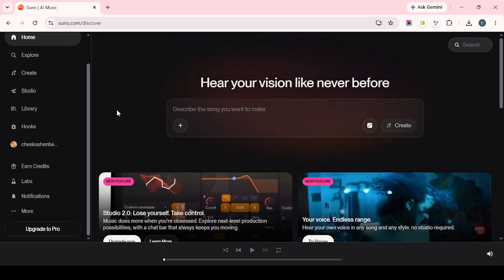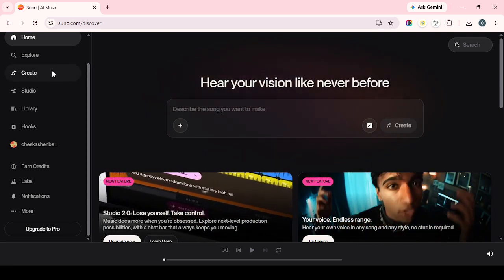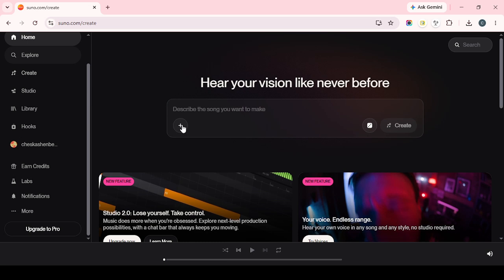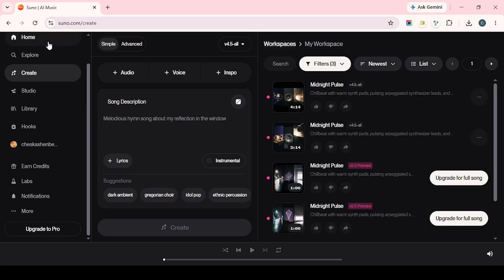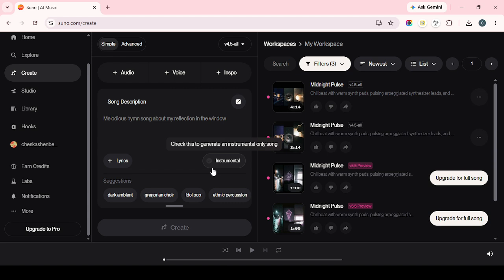How To Suno AI How To Turn Your Voice Into A Song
Step-by-step guide on taking a simple voice recording or humming sample and turning it into a fully arranged, multi-instrumental song using Suno AI.